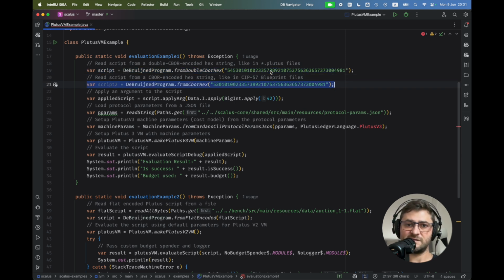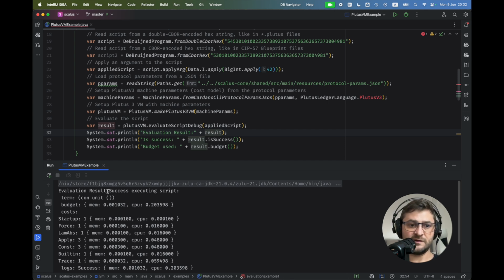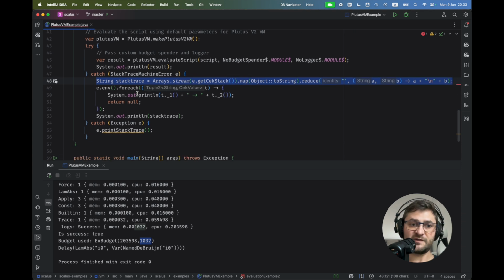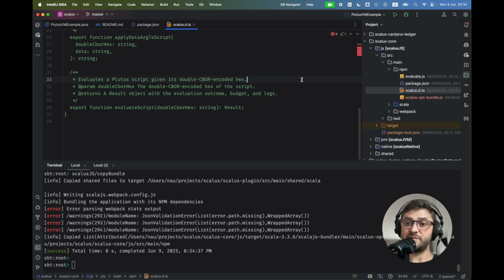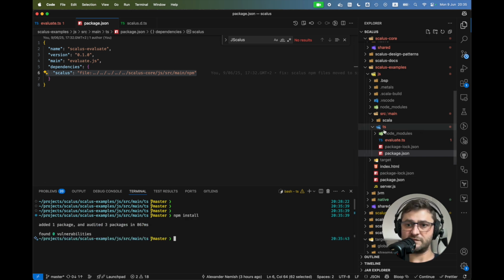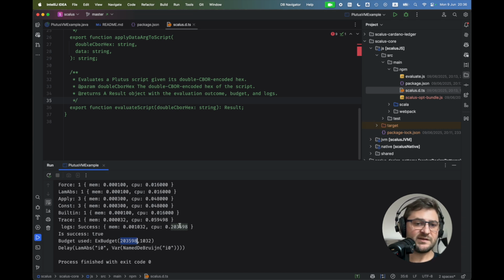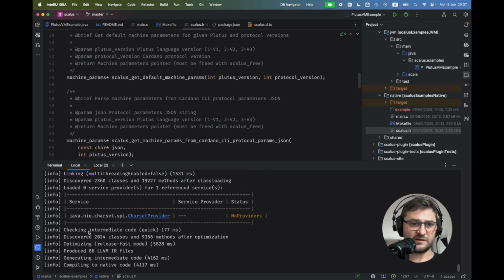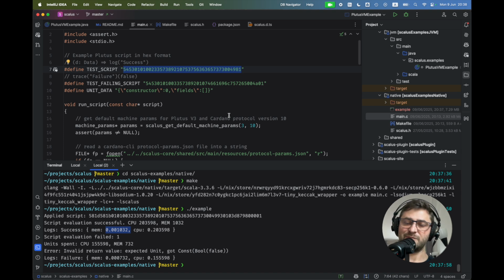Scalus Multiplatform Catalyst F11 Close Out Report